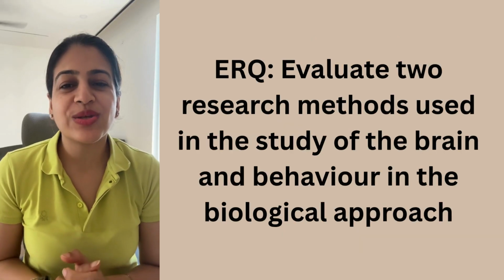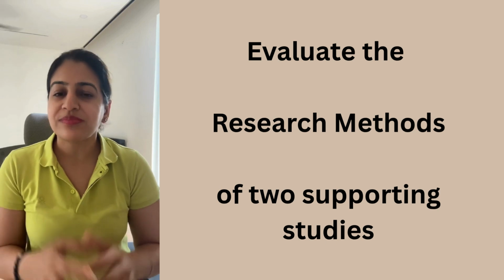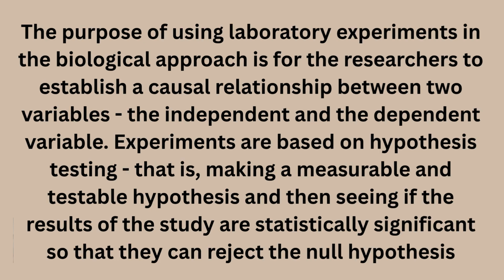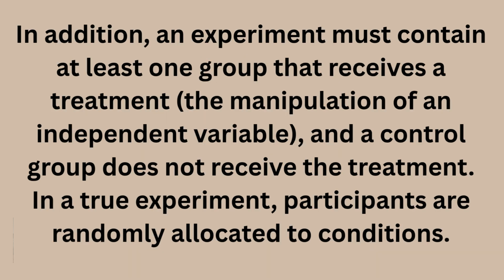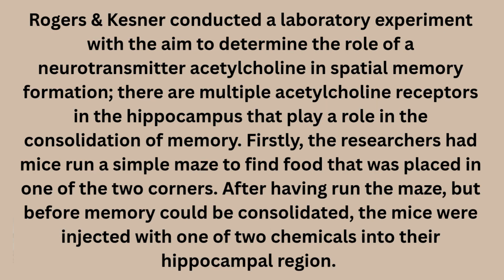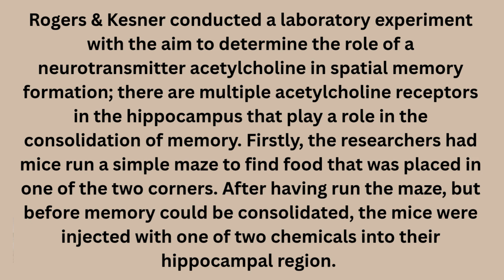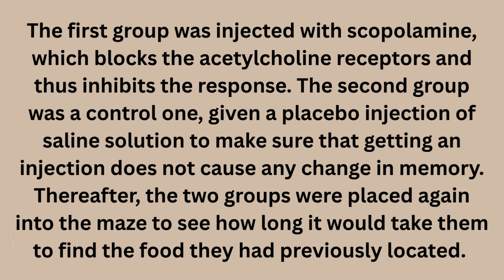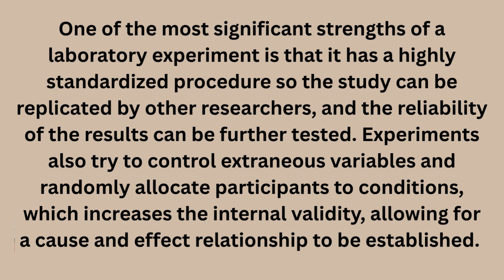IB Psychology - ERQ -How to write and what to write in an ERQ? Readymade answer!!!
IB Psychology - ERQ -How to write and what to write in an ERQ? Readymade answer!!! Evaluate two research methods used in the study of the brain and behaviour in the biological approach. Get a 7 in ib psychology.